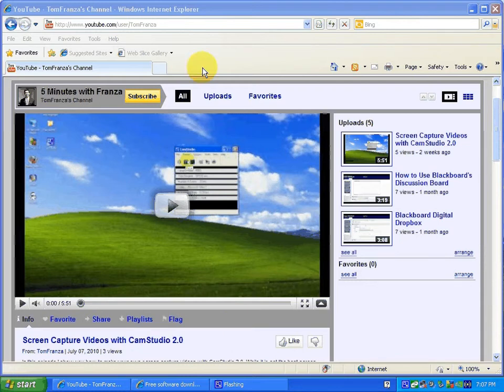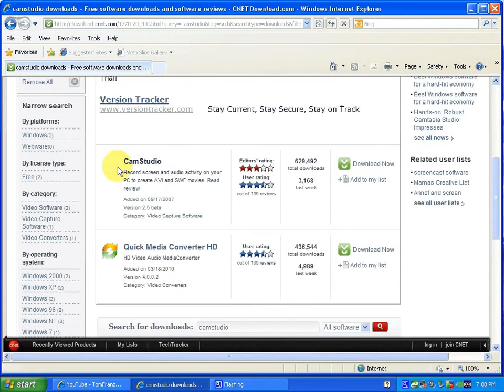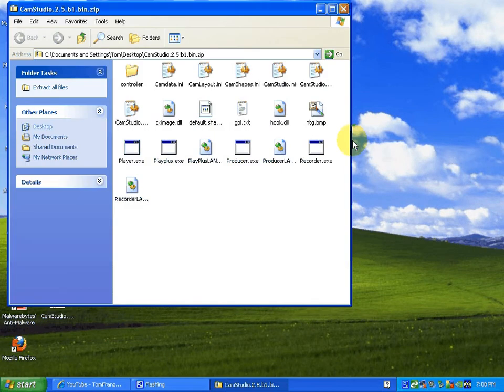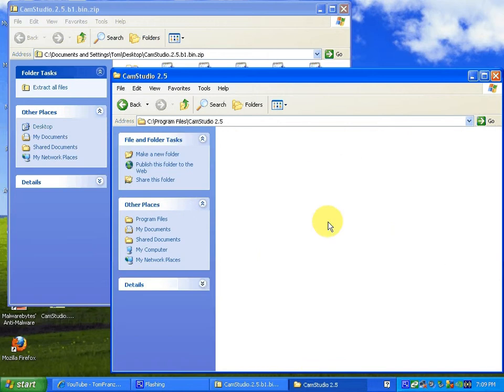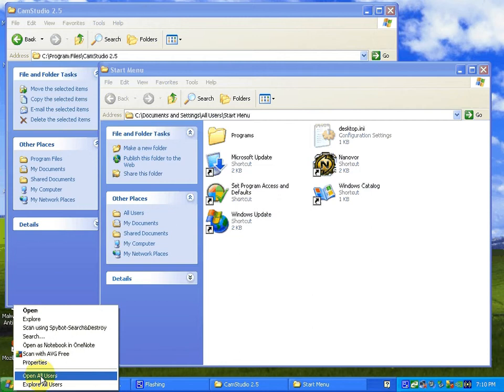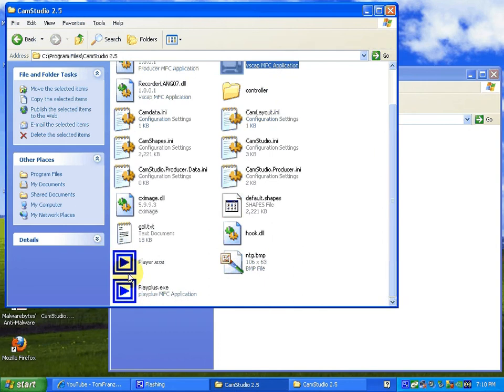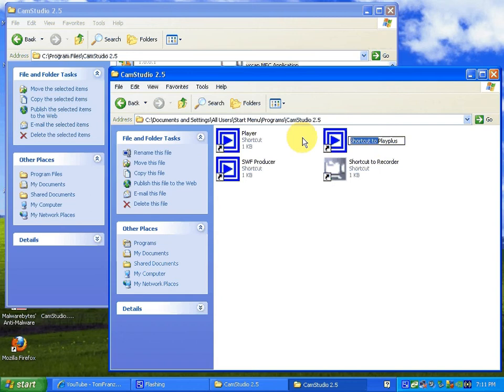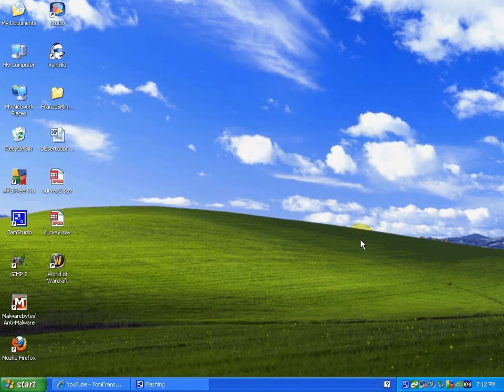CamStudio 2.5 Beta Download and Install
This video shows you where to download CamStudio 2.5 beta and how to install it for all of the users on your computer.